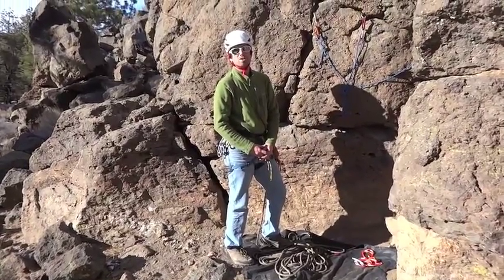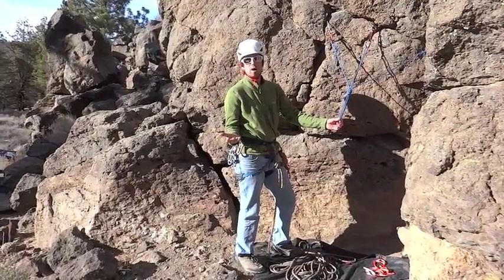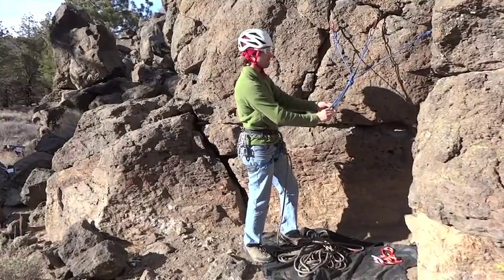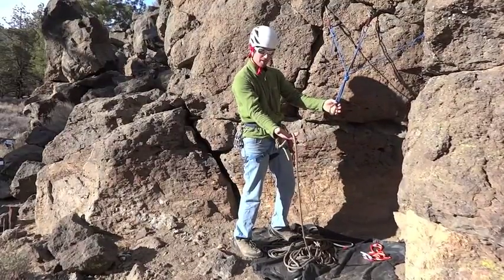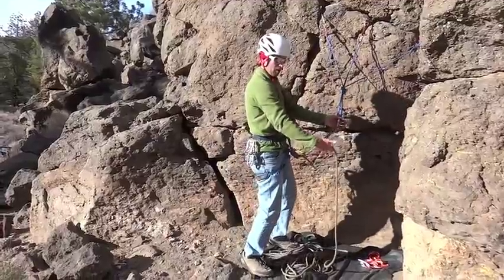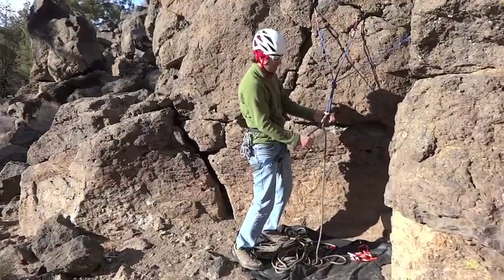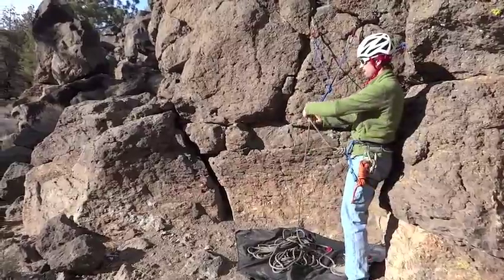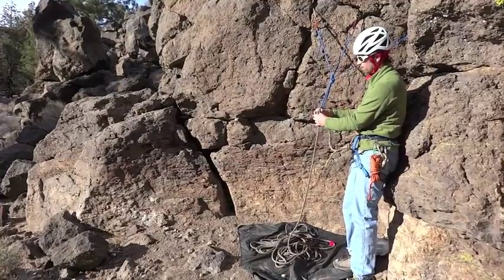Tech Tips- Clove Hitch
AMGA Certified Rock Guide Ryan Huetter explains and demonstrates how to attach to a climbing anchor using a clove hitch, and how to tie that clove hitch one handed.  This is a useful skill for both leader and follower to have when needing to clove-in at a hanging stance on a steep rock or ice climb, where you only have one hand available.